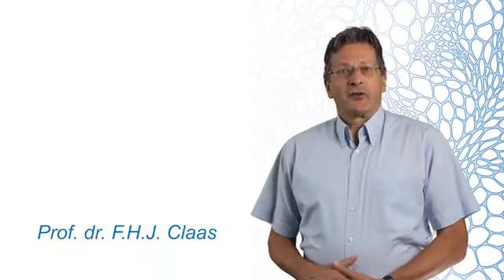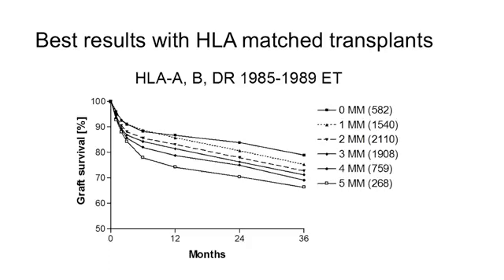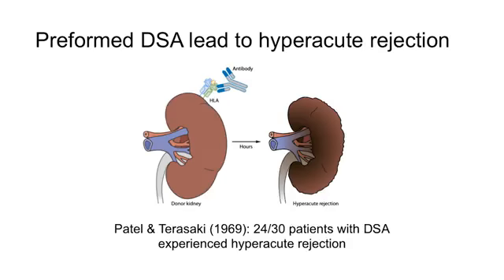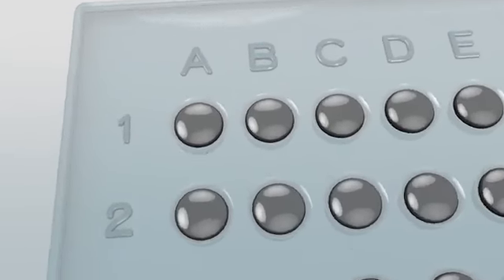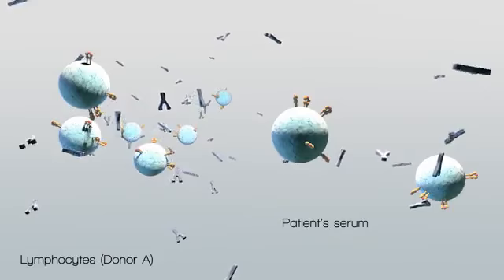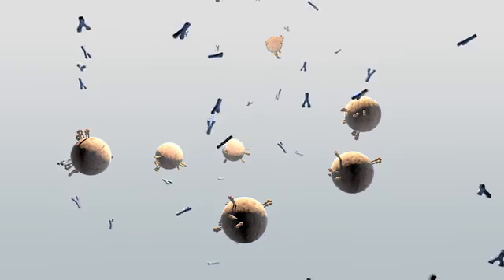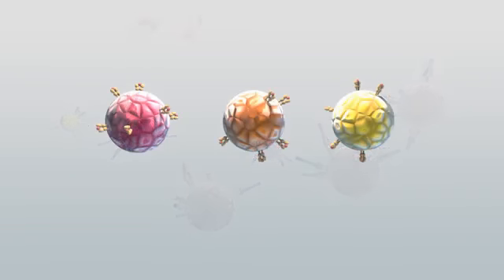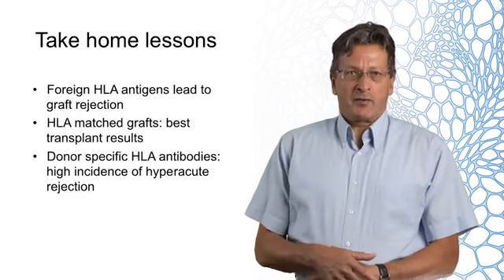Lecture 1-7: Histocompatibility